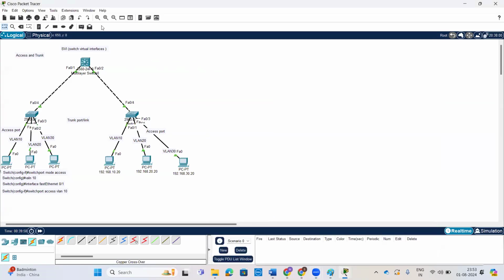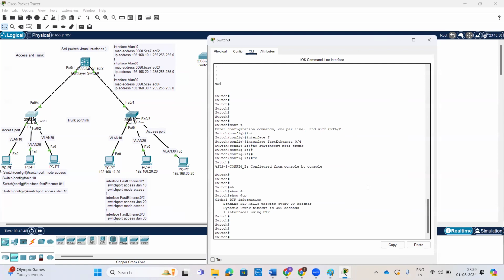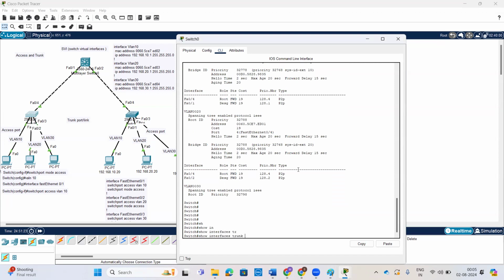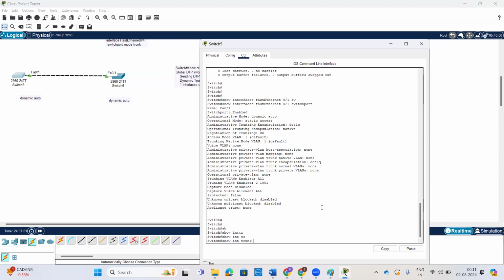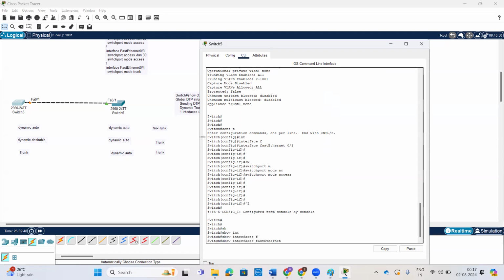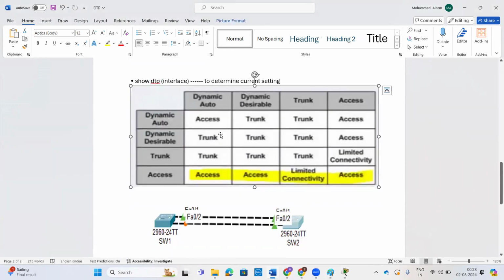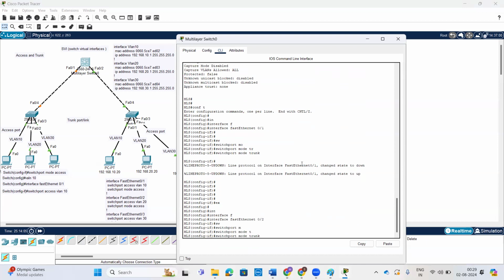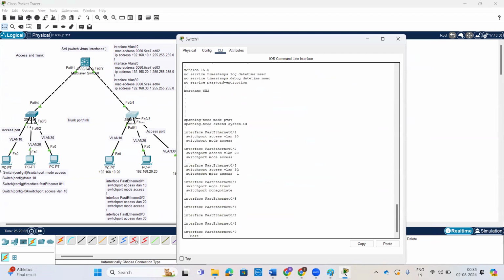What is DTP explanation with lab, Requirement of Dynamic Trucking Protocol with configuration